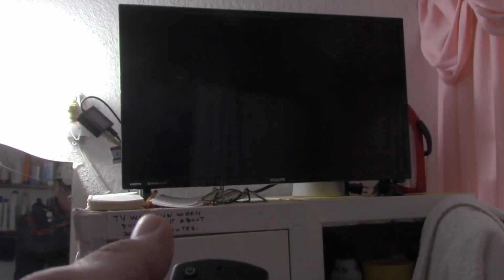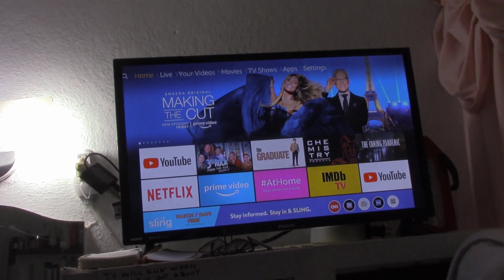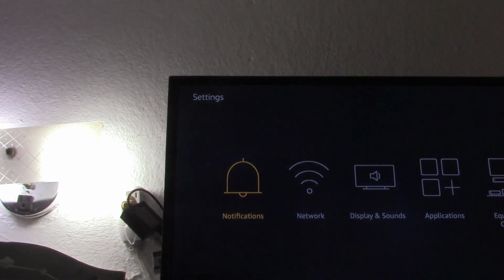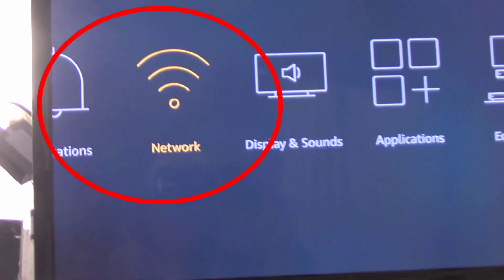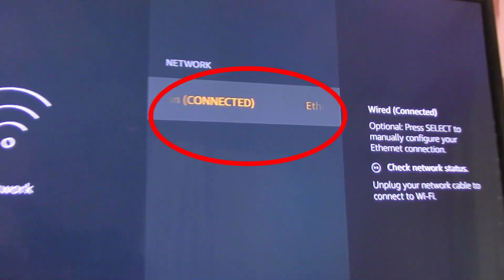Amazon Ethernet Adapter Open Box : How To Install and Configure Amazon Ethernet Adapter for Fire TV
Amazon Ethernet Adapter for Amazon Fire TV Devices